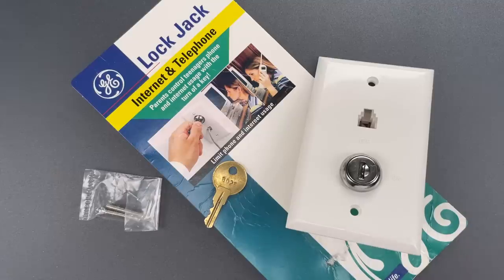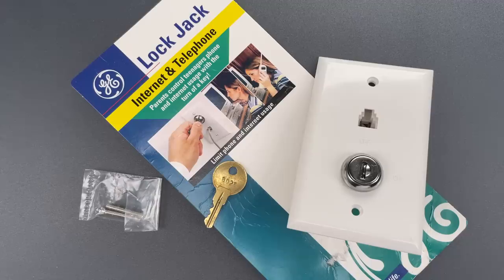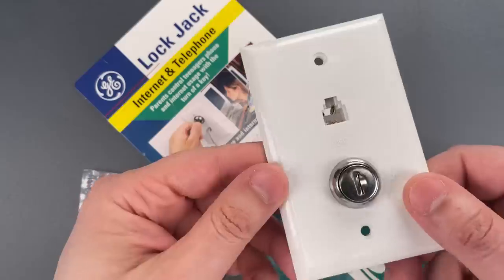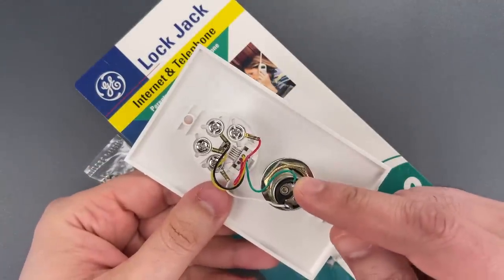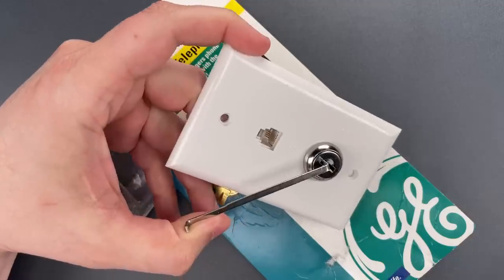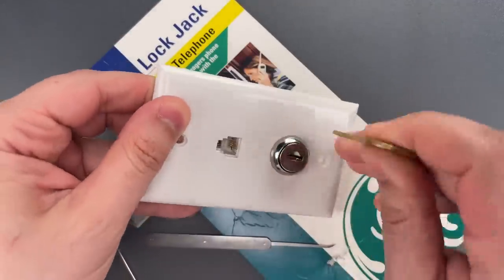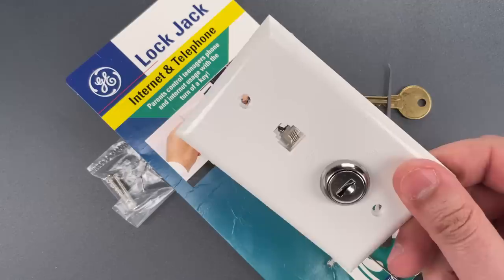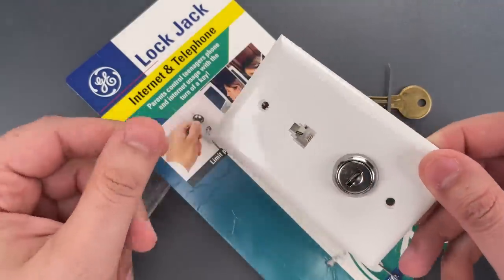[1284] 1990’s GE Internet Lock Picked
Video Setup

So many of you have asked about my video setup... well, this is what I use.

Lights (5,800k setting used)
Light Mounts Camera
Camera Clamp
Camera Mount
Clamps for Camera & Light Mounts